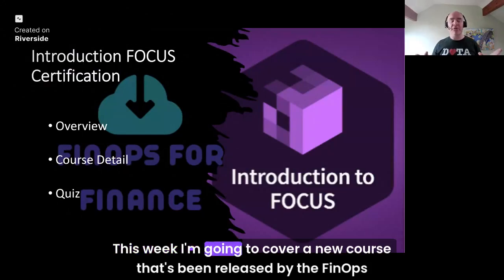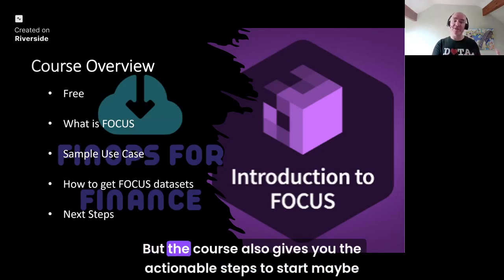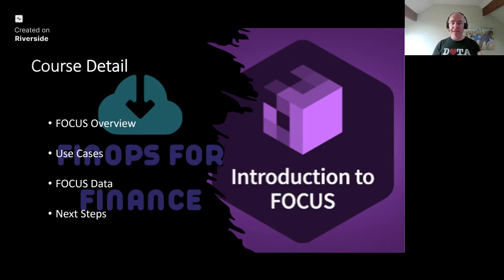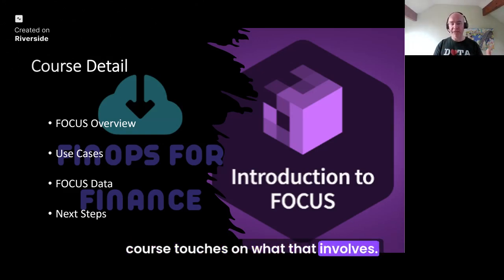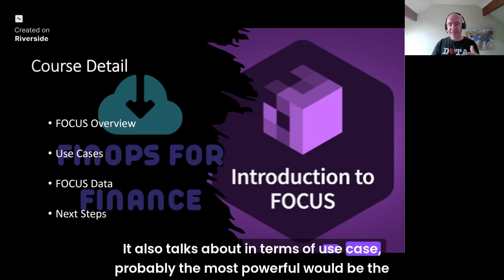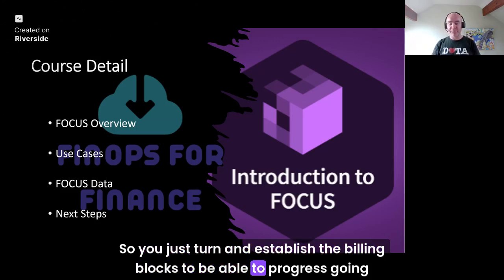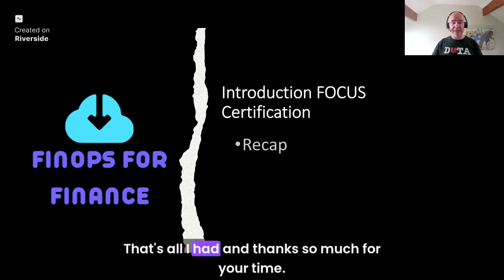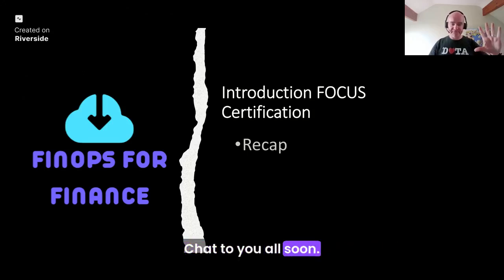Free FinOps Certification: Introduction to FOCUS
How to pass the Introduction to FOCUS Course

In this episode, I share tips and tricks to complete the Introduction to FOCUS certification exam.

- FinOps: Introduction to FOCUS Overview
- FinOps: Introduction to FOCUS Course Detail
- FinOps: Introduction to FOCUS Quiz Run-Through

⏱️Timestamp⏱️
00:00 - Introduction
00:54 - FinOps: Introduction to FOCUS Course Overview
02:24 - FinOps: FOCUS Overview and Use cases
06:02 - FinOps: FOCUS Data
11:06 - FinOps: FOCUS Next Steps
12:20 - FinOps: FOCUS Quiz
13:06 - Recap